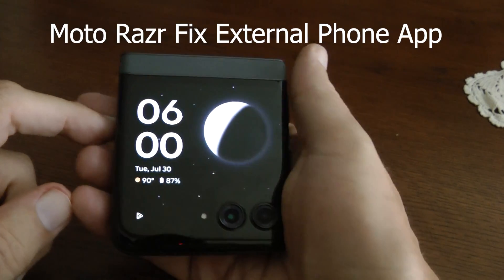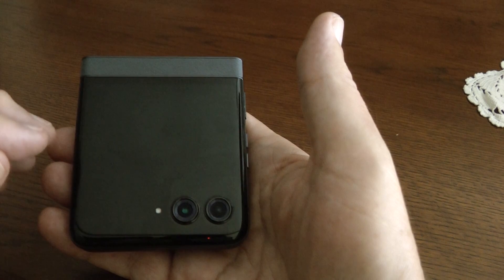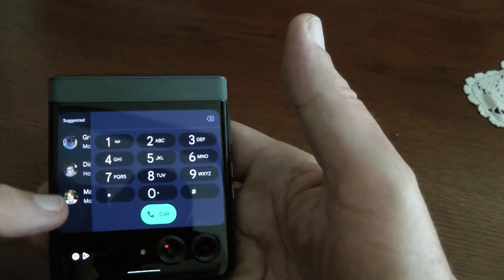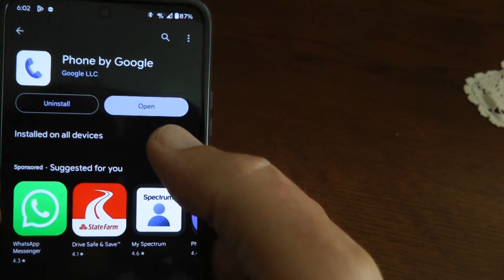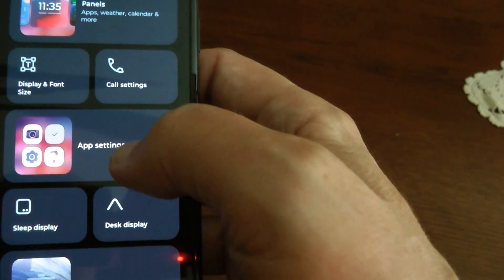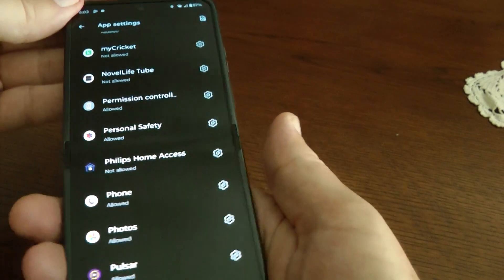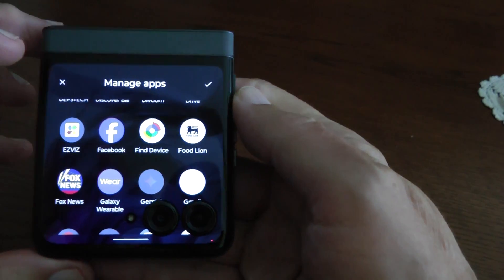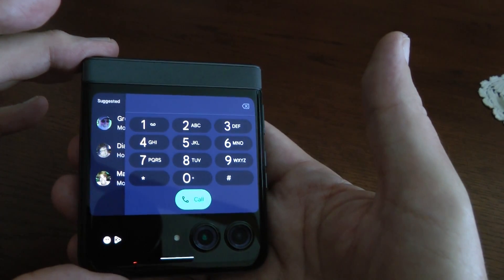Moto Razr 2024 Phone App External Display Fix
For some odd reason the Moto external display does not think the Google Phone app is installed.  You could still make calls from the external display but had no access to the Favorites for Recent call list.  This video will show you how to fix this issue.